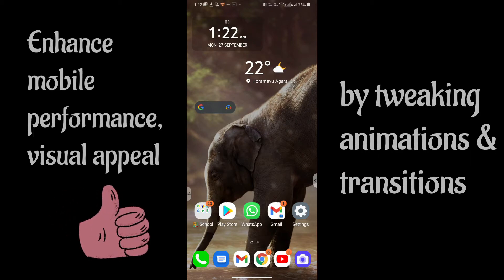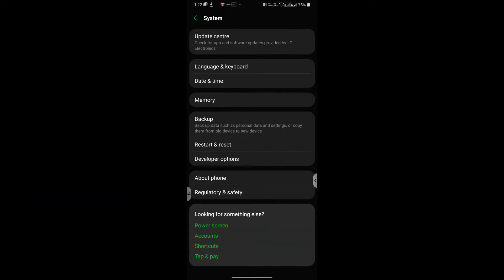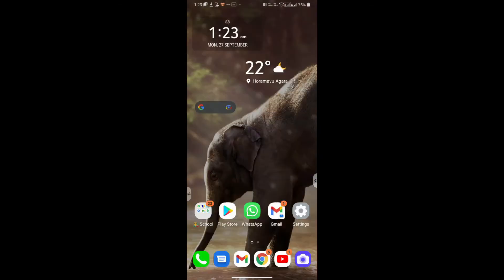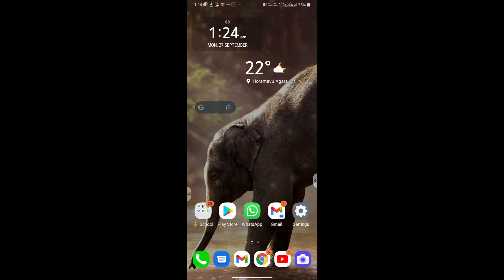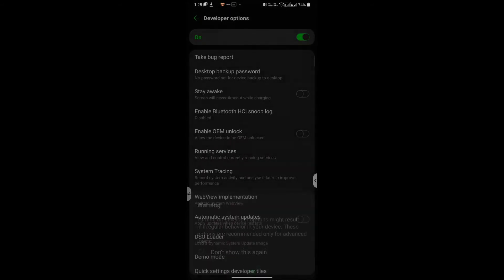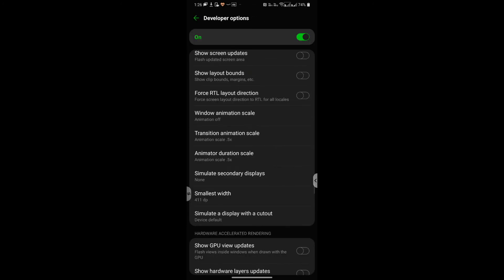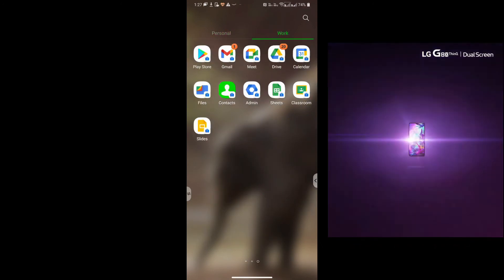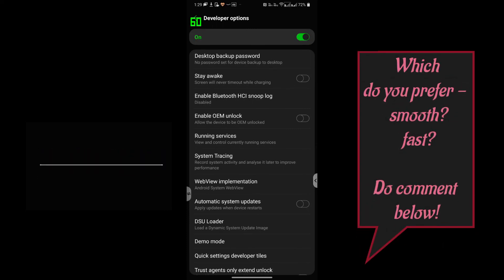Increase speed, enhance smooth animations on mobile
Here's how to tweak Developer Options in Settings, to enhance the visual effect - smooth animations and transitions - on your mobile device. Prefer performance and speed? Just drop the values!
Demonstrated on my LG G8x running Android 11.

While a slow, lazy effect looks very cool, setting values to 'Off' can help save battery, CPU and GPU performance.

Do try them out, and comment on which setting you prefer!